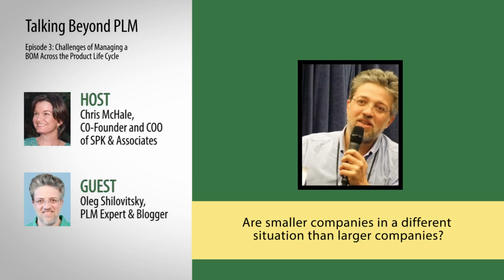Challenges of Managing a BOM Across the Product Life Cycle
co-founder Chris McHale spoke with PLM expert Oleg Shilovitsky on the difficulty of BOMs across engineering disciplines.  In part two of the discussion, they focus in on the difficulty of BOMs across the product life cycle.